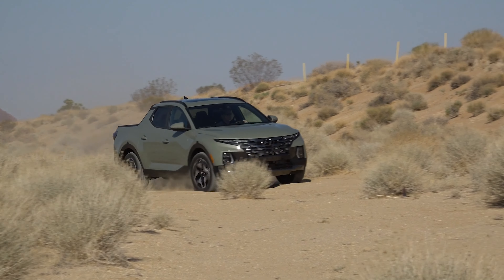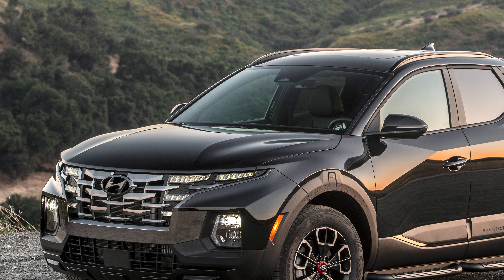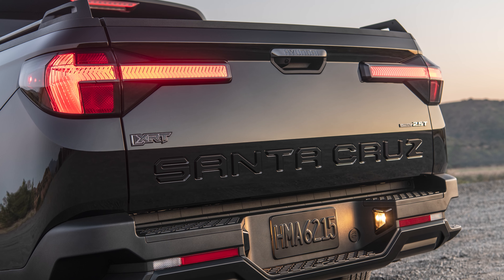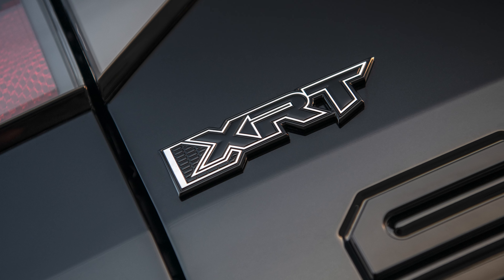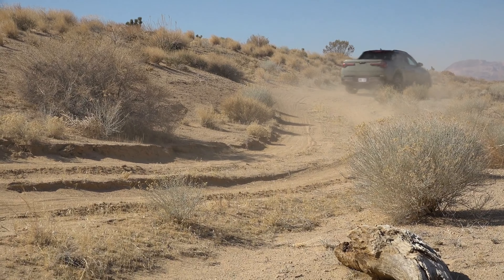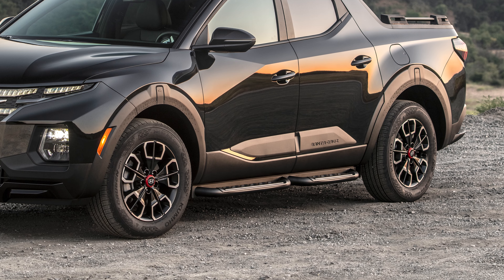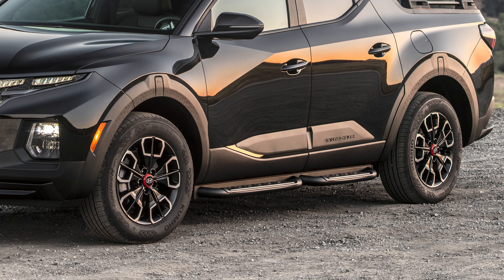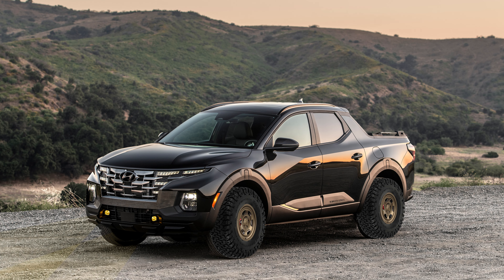2024 Hyundai Santa Cruz XRT adds a dash of toughness to the lineup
The 2024 Hyundai Santa Cruz just got slightly tougher thanks to the addition of the XRT trim to the lineup. This version gets wider fender flares, side steps, bed rails, and blacked-out badging. It is a TRD Pro-level upgrade? Of course not. But it's a nice addition to the family... even if it leaves us wanting a bit more.

00:00 2024 Hyundai Santa Cruz XRT
00:29 XRT Upgrades Inside and Out
01:16 The Good Engine is Standard
01:53 Price of the Santa Cruz XRT
02:08 Let's Take it Further!